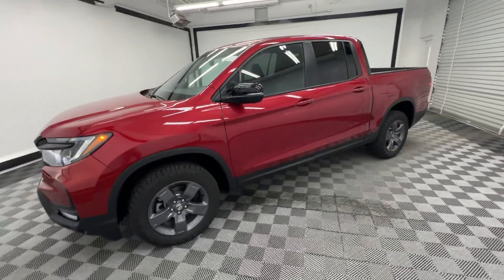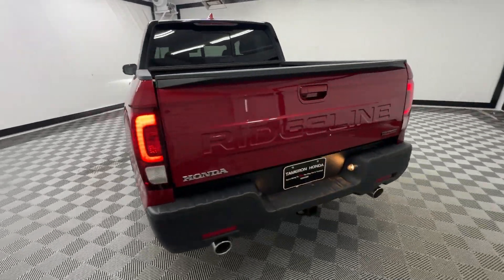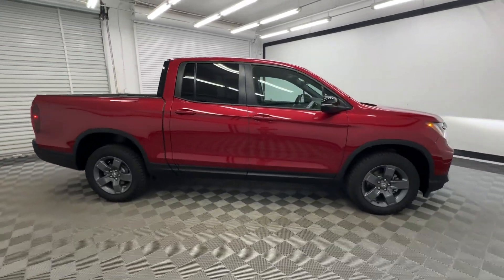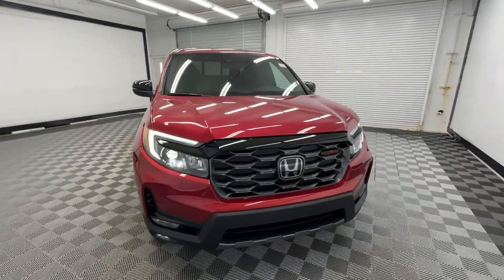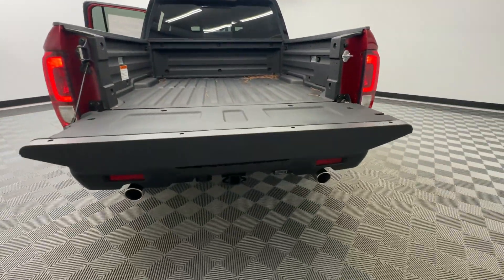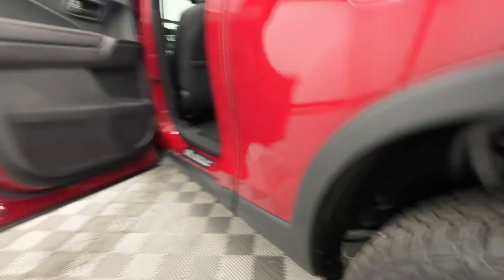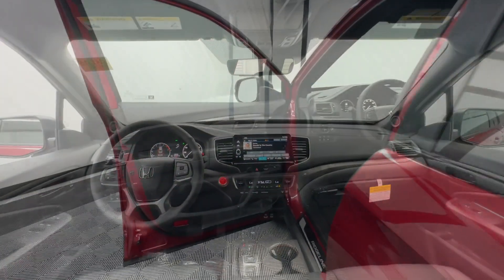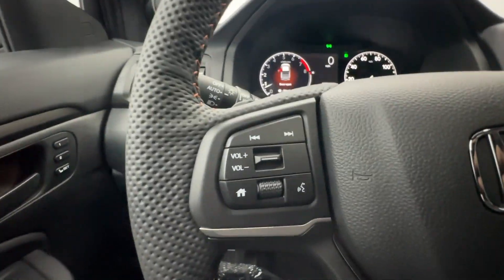2024 Honda Ridgeline TrailSport Birmingham, Hoover, Alabaster, Vestavia Hills, Helena AL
New 2024 Honda Ridgeline TrailSport available at Tameron Honda located in 1675 Montgomery Hwy, Birmingham, AL, 35216. Servicing the Birmingham, Hoover, Alabaster, Vestavia Hills, Helena area.

Get into the  2024  Honda Ridgeline. Here's a Ridgeline that's ready to handle rugged adventure in smooth, thoughtful style. Loaded with smart tech,  clever storage solutions, and ingenious creature comforts, this hard-working pickup with an upscale feel is at home wherever your journey takes you. These are just some of the great options this vehicle comes with: Wireless Apple Carplay®/Android Auto®, Navigation System, Keyless Entry, Moonroof, Heated Mirrors, Satellite Radio, Back-Up Camera, Power Passenger Seat, Fog Lamps, Aluminum Wheels. Don't miss the opportunity to drive a pickup that's as multi-dimensional as you are. Come in today and drive this Honda Ridgeline.